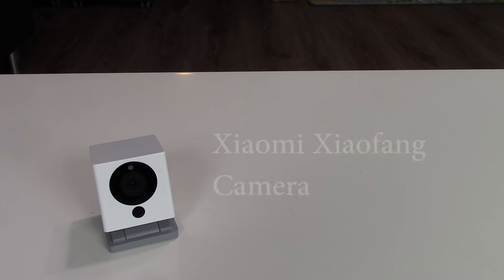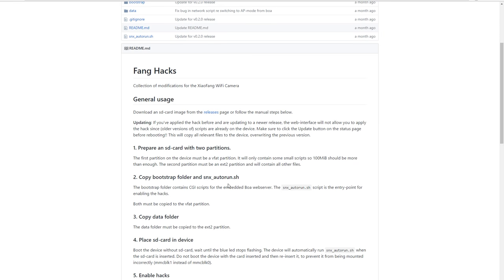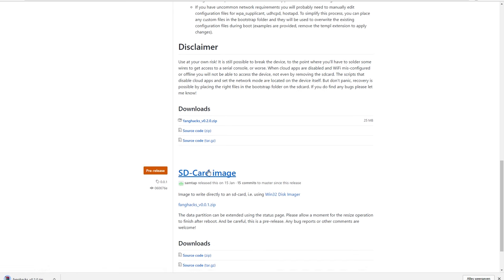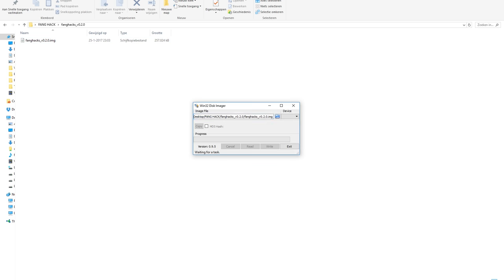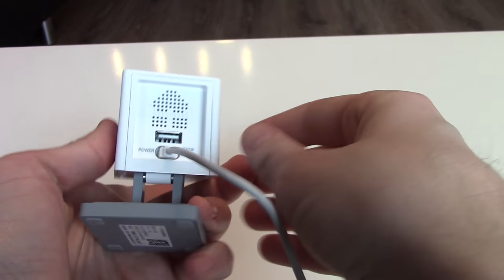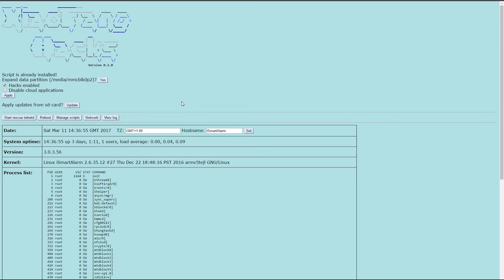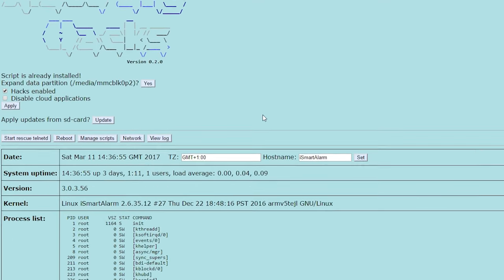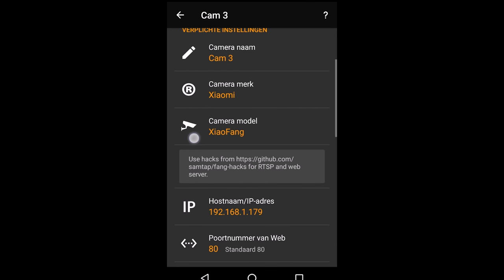Xiaomi Xiaofang Hack! RTSP. READ VIDEO DESCRIPTION!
Gearbest Black Friday & Cyber Monday Sales!

12 MAY 2017: DON'T UPDATE THE ORIGINAL FIRMWARE! DON'T DO IT. SKIP THE ORIGINAL FIRMWARE UPDATE!

TIP: If you have RTSP stream dropouts, change the resolution from 1920 x 1080 to 1280 x 720.

RTSP server url: rtsp://device-ip/unicast

SPECS:
Xiaomi XiaoFang 110° F2.0 8X Digital Zoom 1080P Night Vision WiFi IP Smart Camera.
Brand: Xiaomi XiaoFang
Lens specifications: F2.0 aperture, 110° angle
Resolution: 1920x1080
Infrared light board: 850nm, 0.5W
Night vision distance: 9m
Voice: built-in pickups, loudspeaker system
Sensor: smoke and CO alarm monitor
Connection mode: WiFi 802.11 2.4Ghz b/g/n
Storage function: Card mircoSD (64G Max)
Product size: 50x50x56mm
Fuselage net weight: 100g
Power input: DC 5V/1A
Support device: Android 4 or IOS7.0 and above